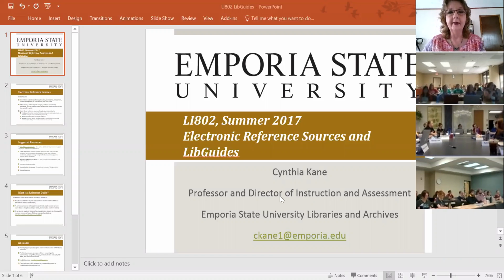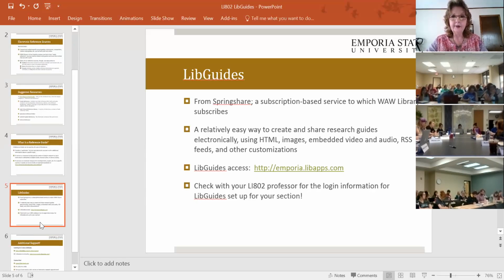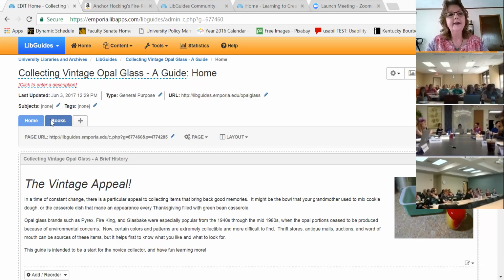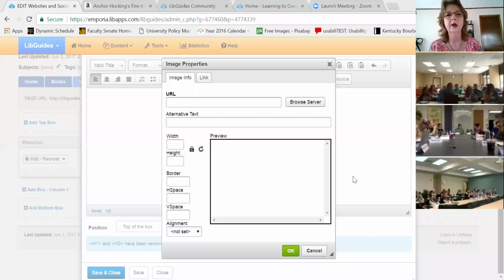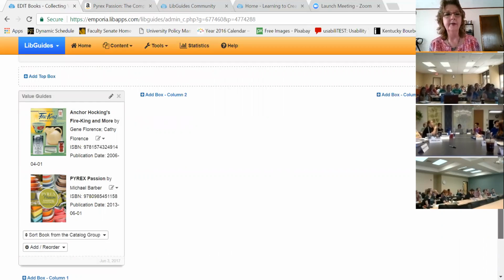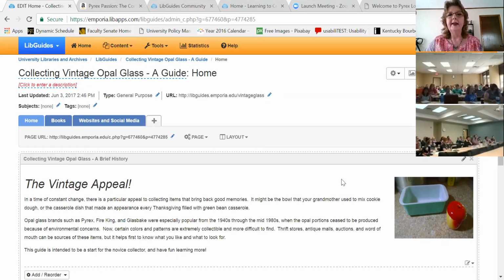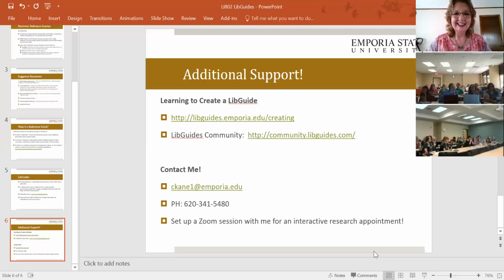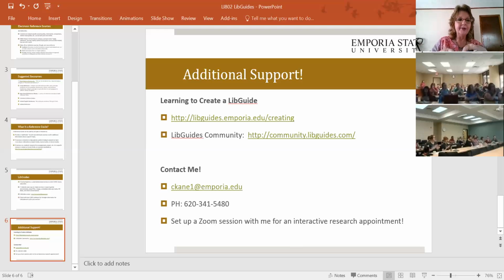LI802 LibGuides session, Emporia State University - SLIM